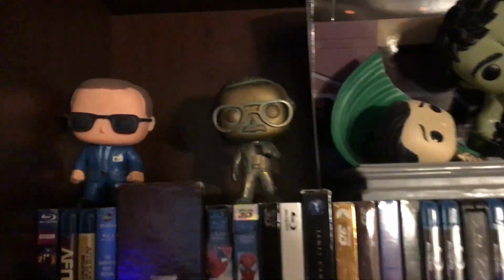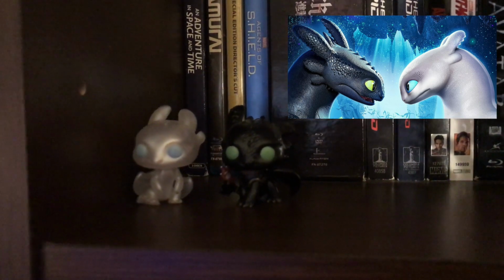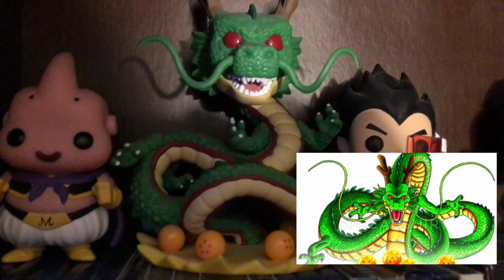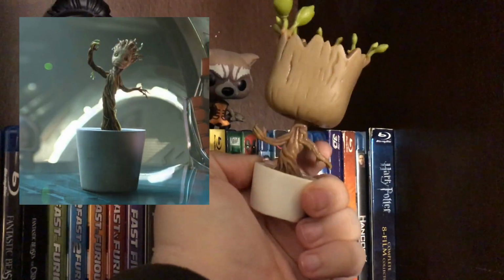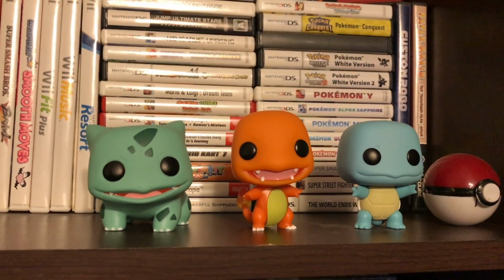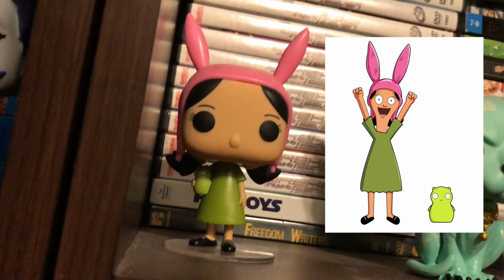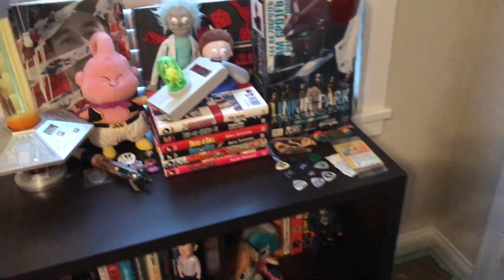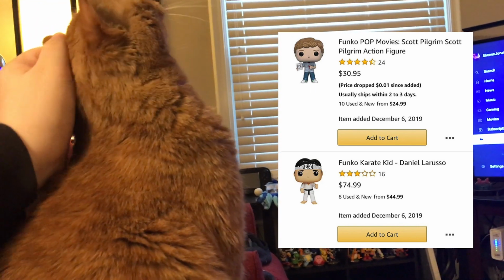What My Funko Pop Collection Means To Me!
Going into detail of every (45+ figures) Pop Vinyl I own, the ones I wish I could have, and the Funko Pops I wish existed!